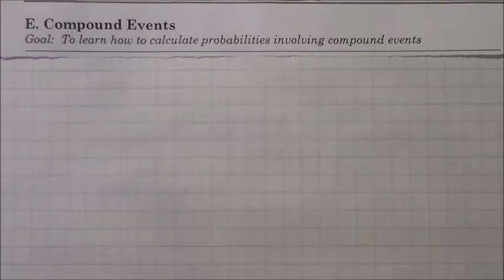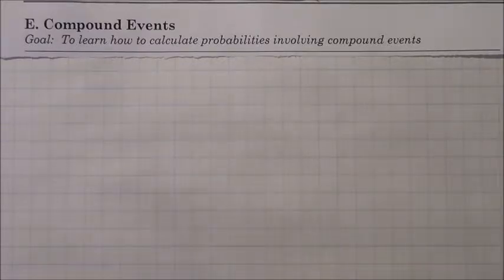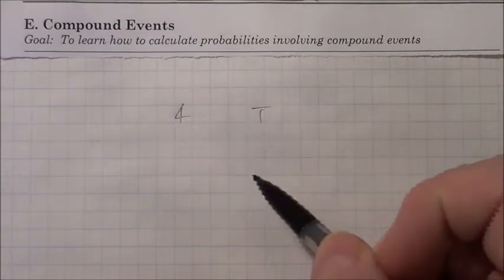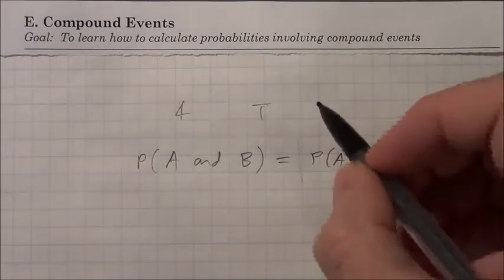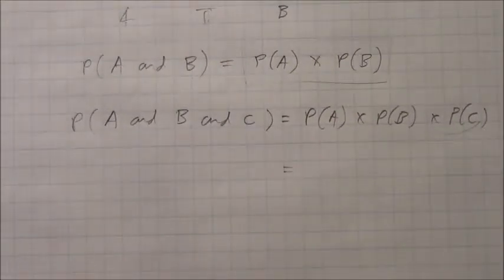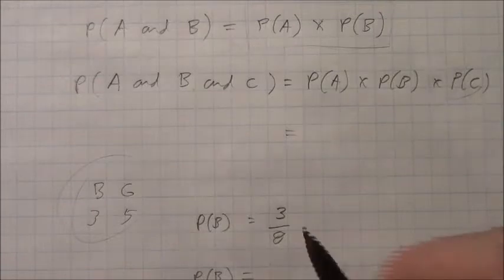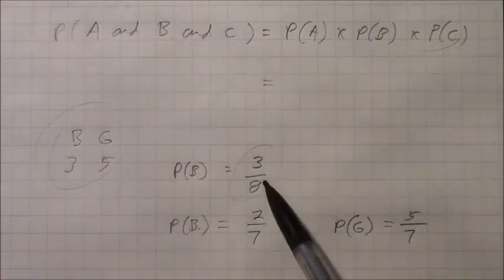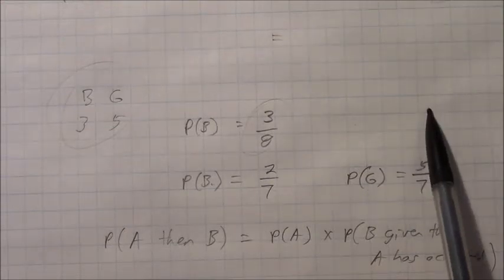Lesson 22E IB SL Mathematics